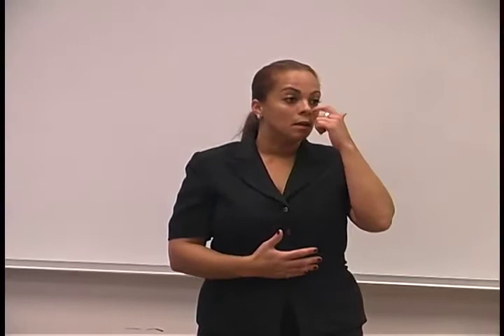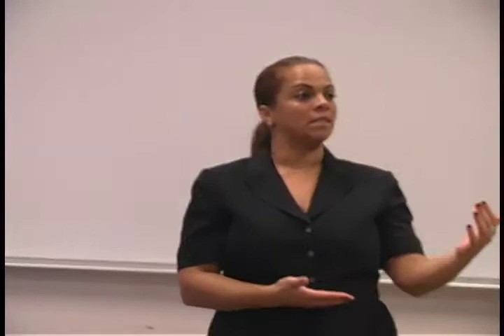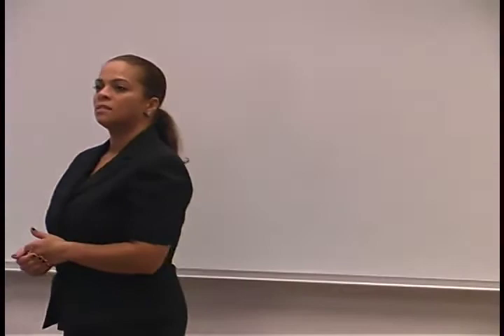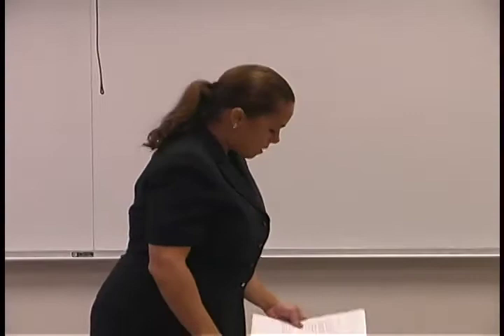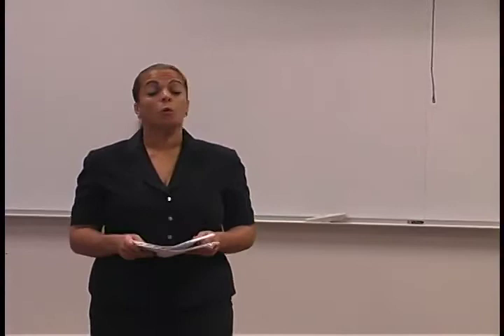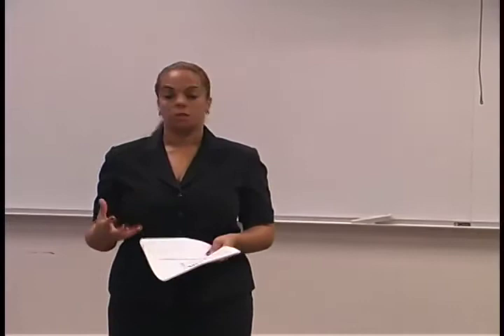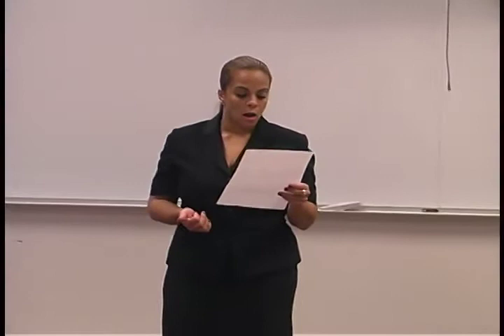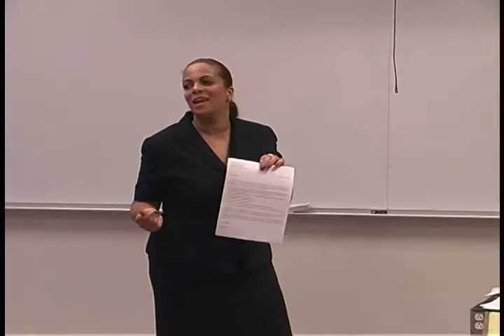Mock Interview w Hans Hickler, CEO at DHL, 1 of 10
Ruth Torres, HR Consultant and Professor provides a Mock Interview for students to critique and gain insight into senior executive interviewing styles and perspective.

Interviewer is Hans Hickler, CEO of Global Customer Solutions at DHL. Hans is an accomplished leader with over 20 years experience in logistics management and in developing international high profile customer relationships. He shares his interviewing style and decision making process when making hiring decisions.

Ruth Torres interviews as a student applying for the GROW management program at DHL.This 1st segment discusses how students should prepare for the interview, resume and cover letter including how to address a lack of experience in their chosen career field by adding a resume section called " Related Coursework " to inform the potential employers as to what they "know how to do" and any projects they completed. Students should not list ALL courses they took, only the 2 highest level courses directly related to their career field and indicate what was learned in the course.